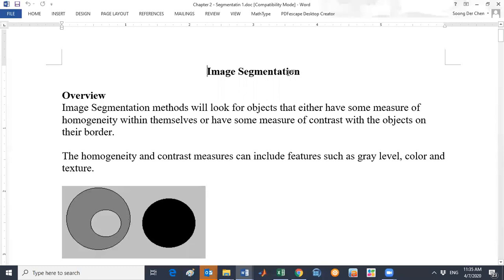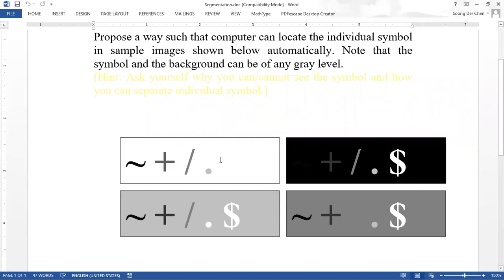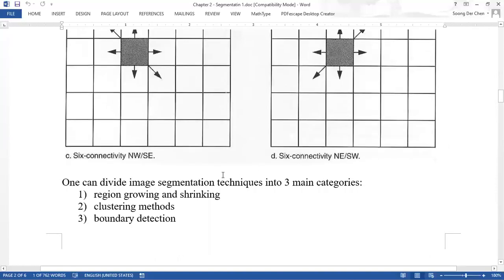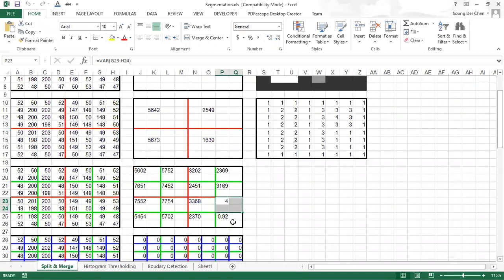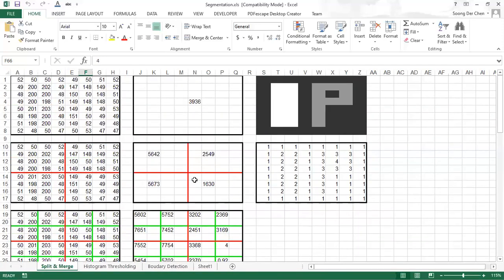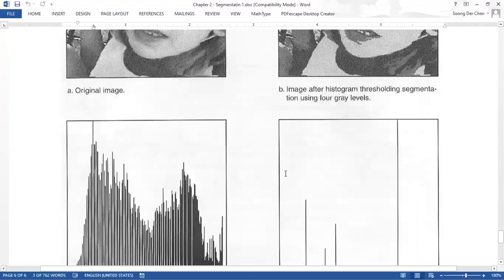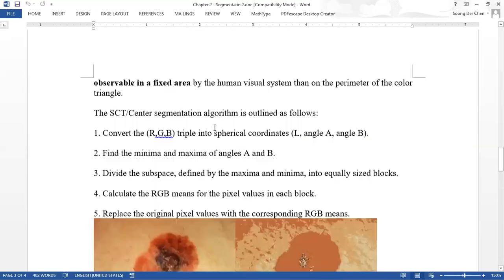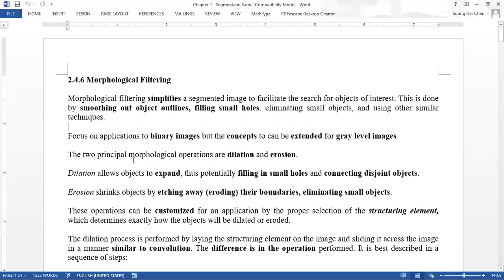CGMB504 Lecture - Segmentation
1. Introduction
2. Region Growing & Shrinking
3. Clustering Method
4. Boundary Detection